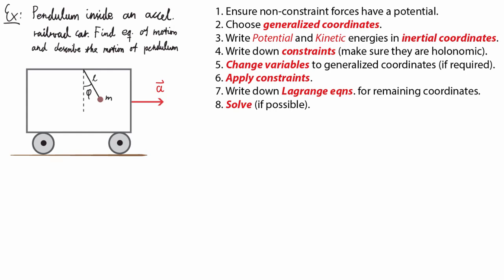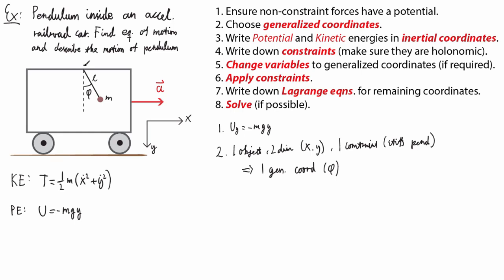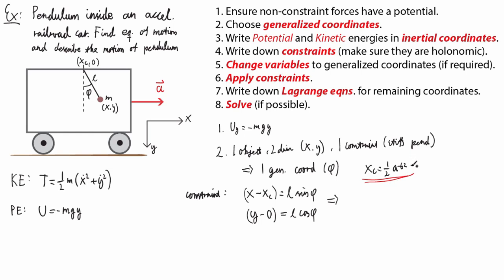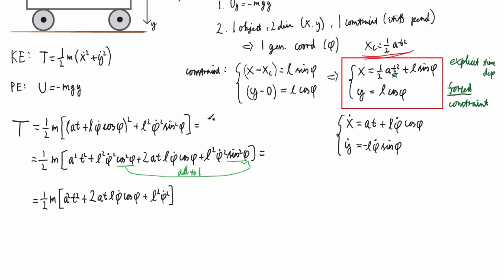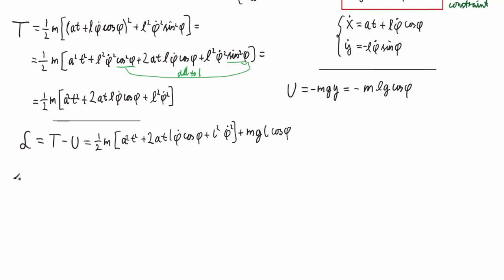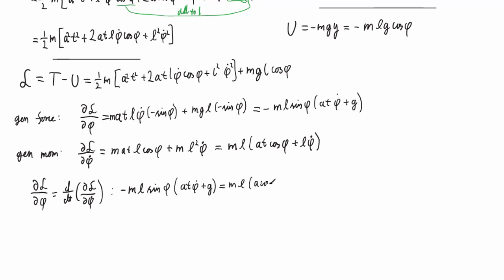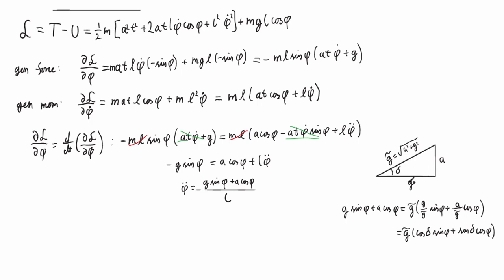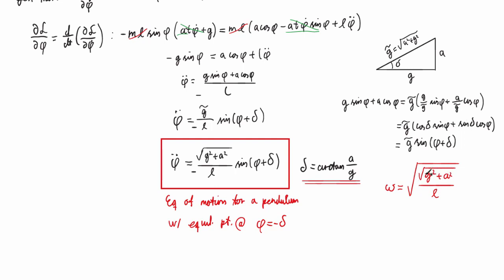Lagrangian Examples 3